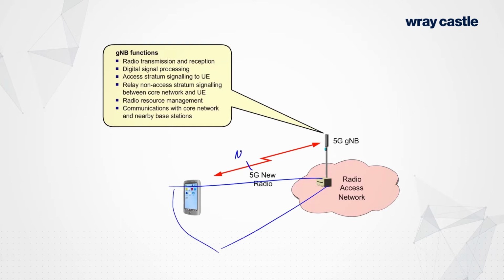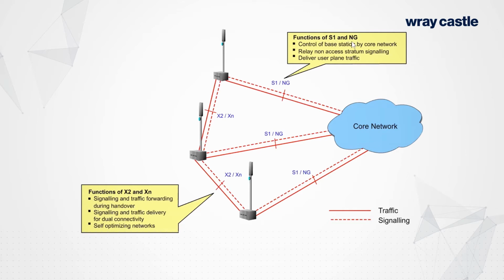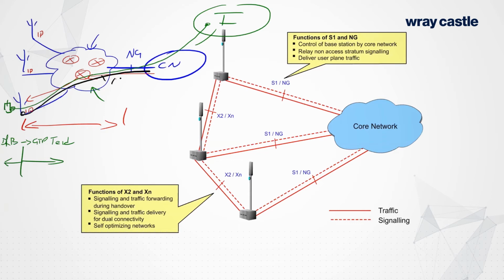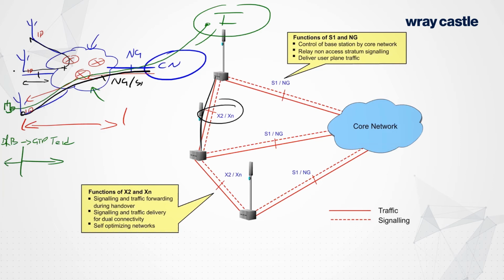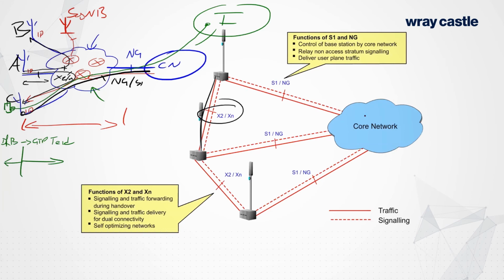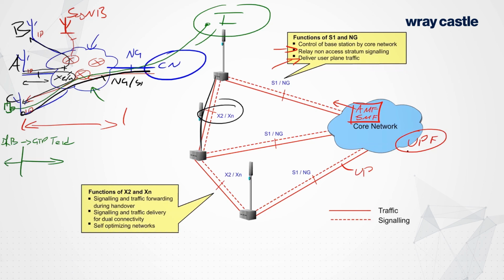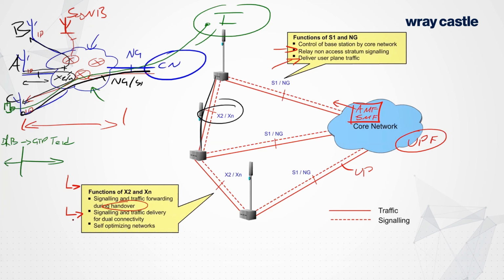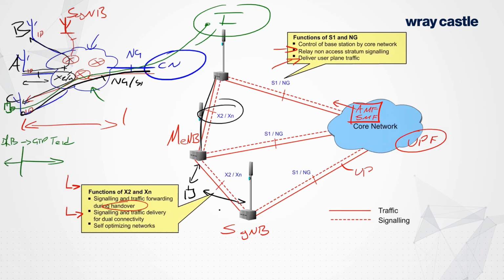5G RAN - Overview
Wray Castle empower the global telecoms world by developing the specialist knowledge, skills and competencies organisations need to build, maintain, optimise and operate the cutting-edge communications networks of today and tomorrow that support national critical infrastructure.

We support learners at all stages of their career from new entrants to experienced engineers by delivering training across a range of formats that build knowledge in an engaging and enjoyable way to inspire, reinforces knowledge and promote life-long learning.